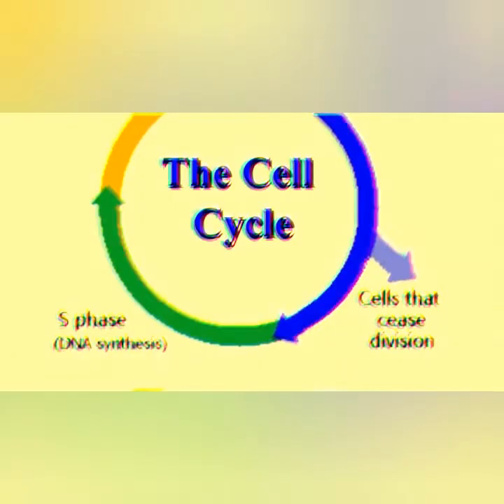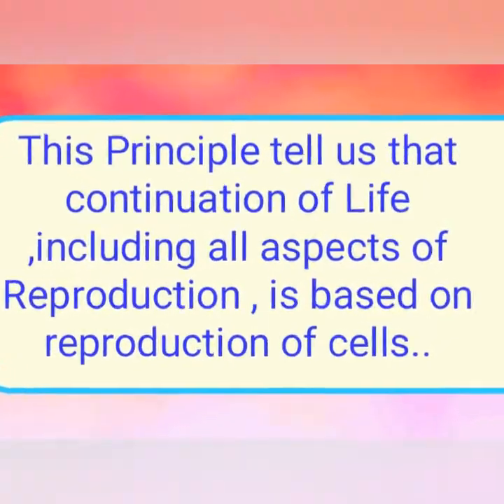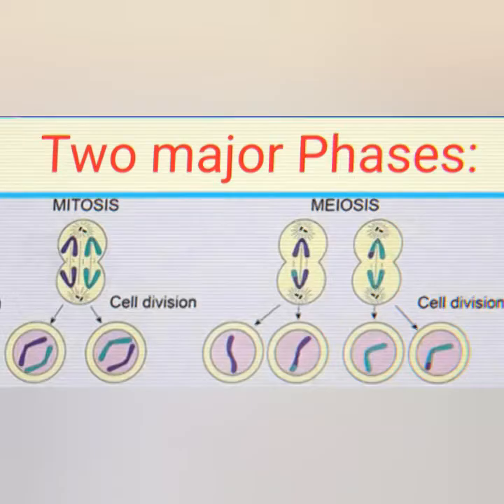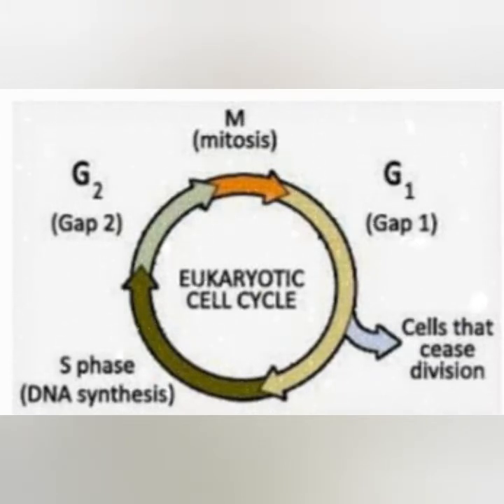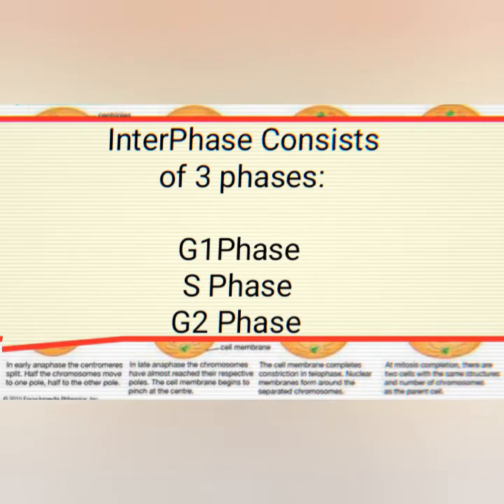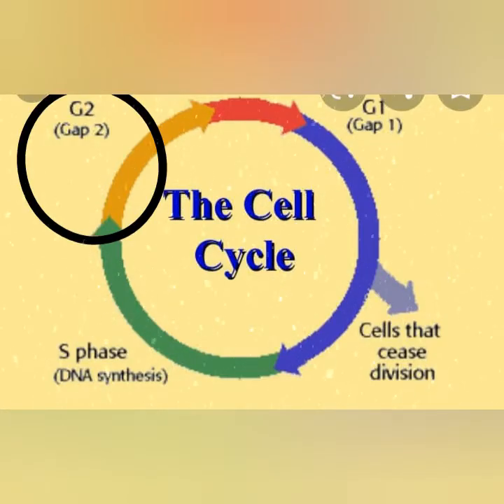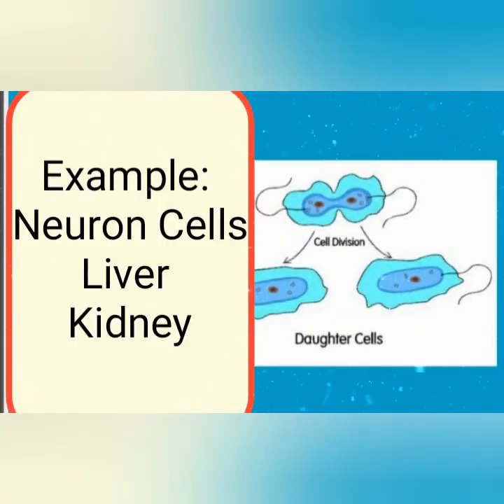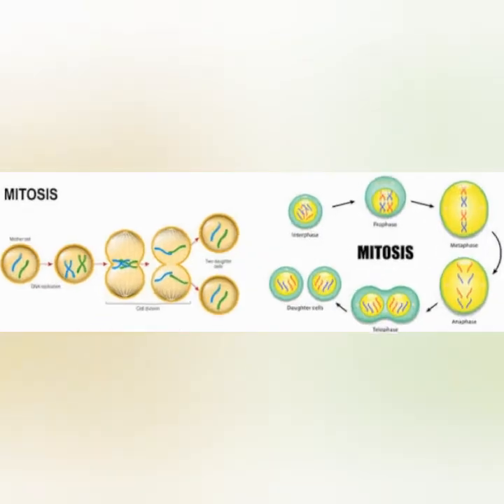Introduction to Cell Cycle and its phases.